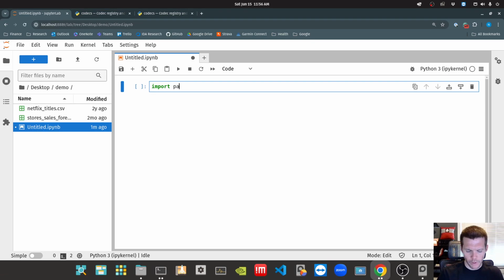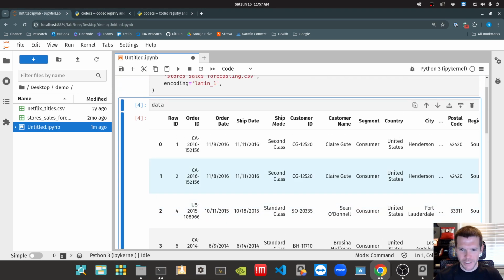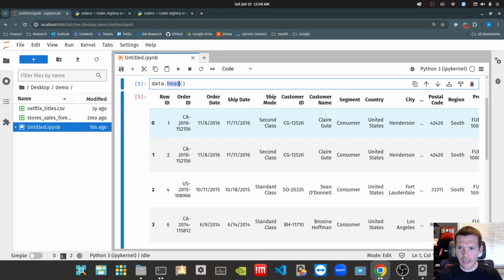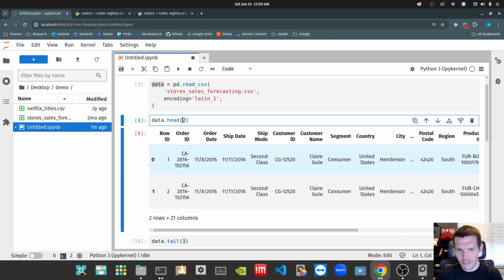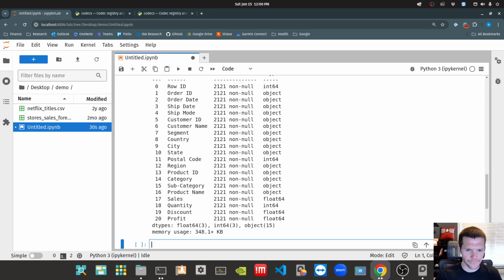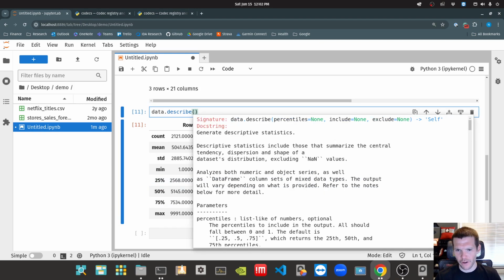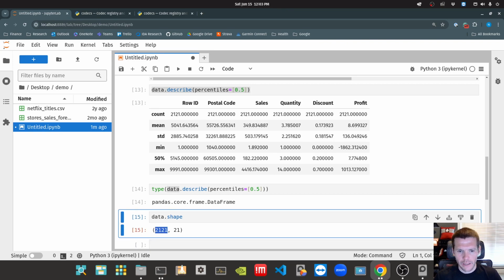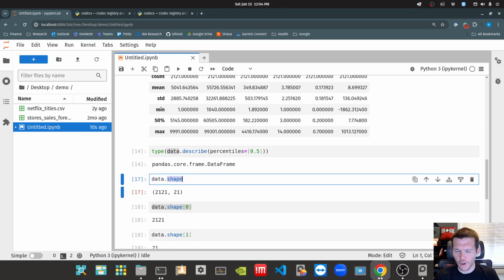4 - Basic Methods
This video demonstrates some basic methods and attributes available for Pandas DataFrame and Series objects.